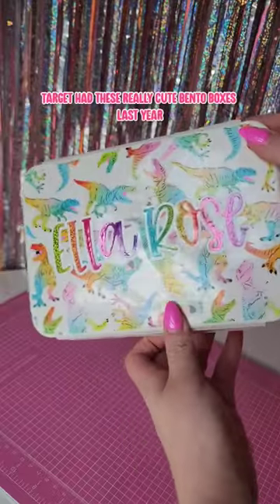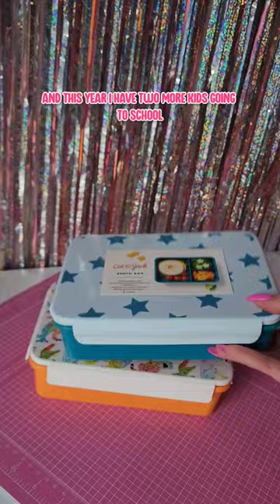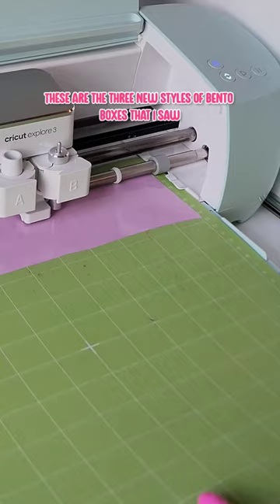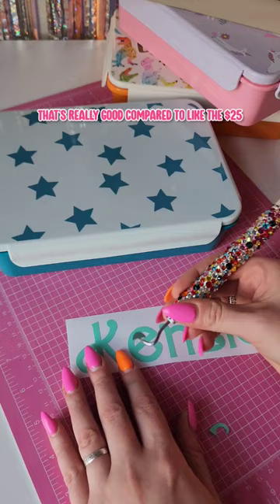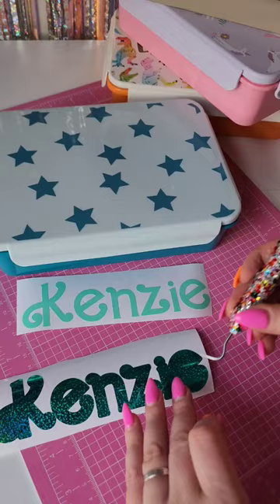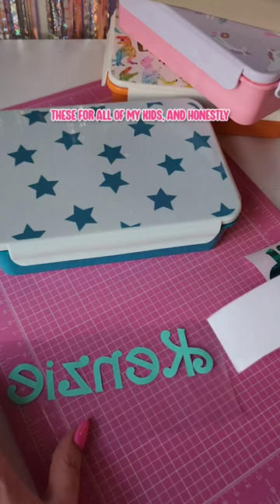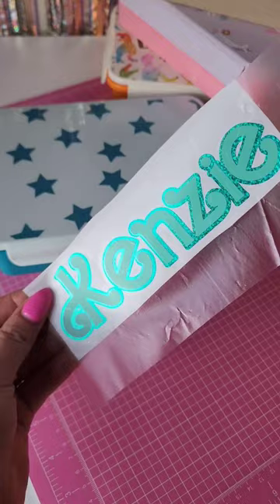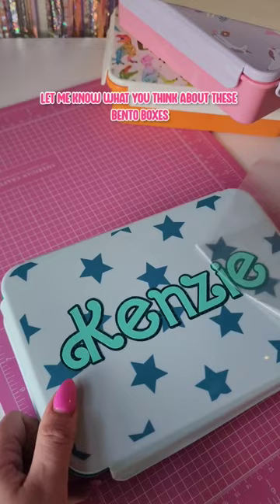Back to School Bento Boxes